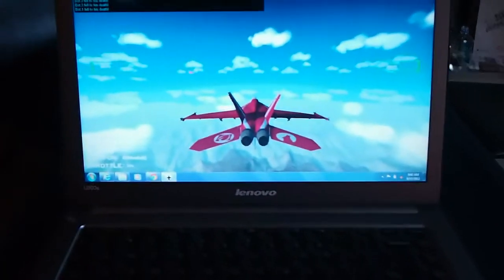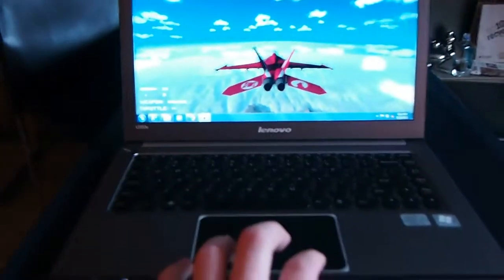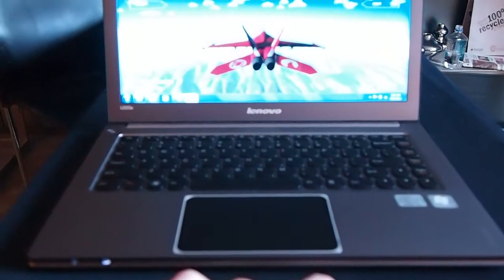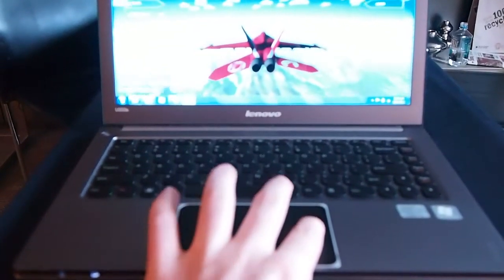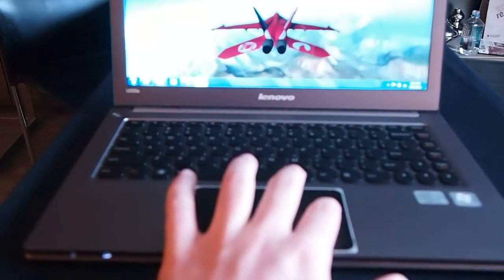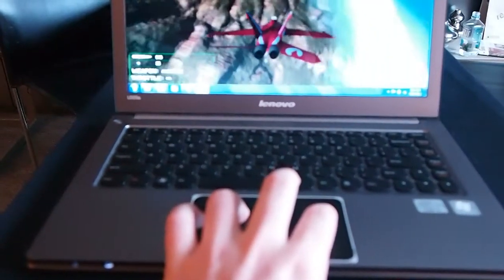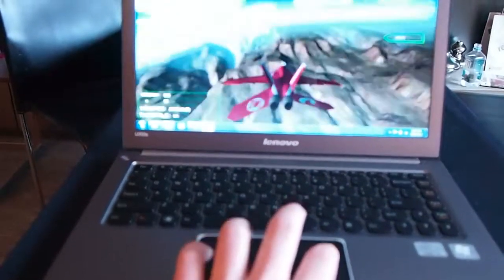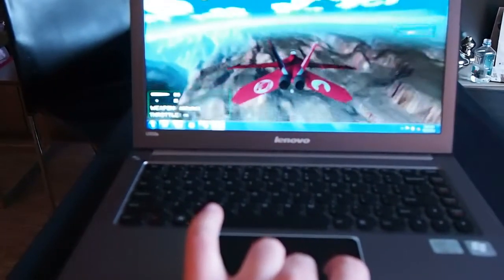Synaptics ForcePad Hands-On: Gaming Applications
We check out the gaming application of Synaptics new pressure-sensitive touchpad.